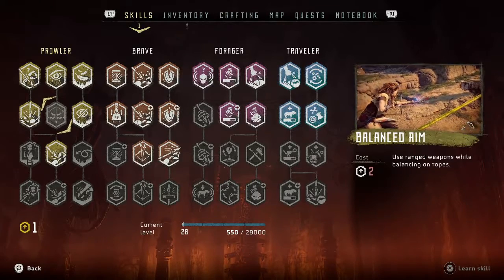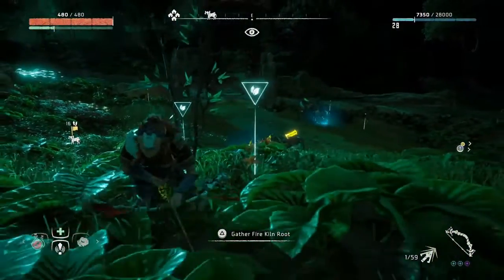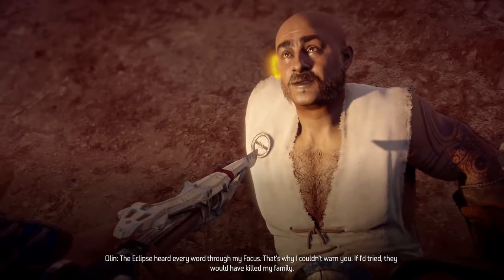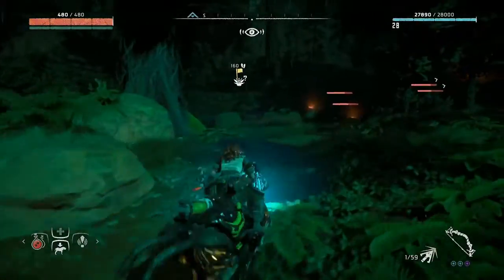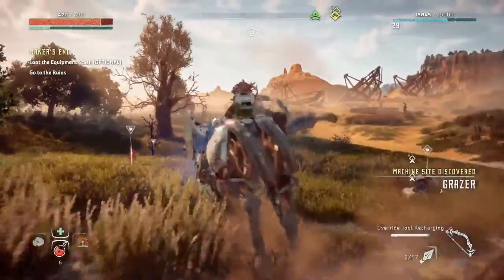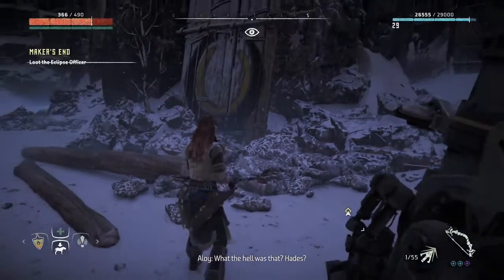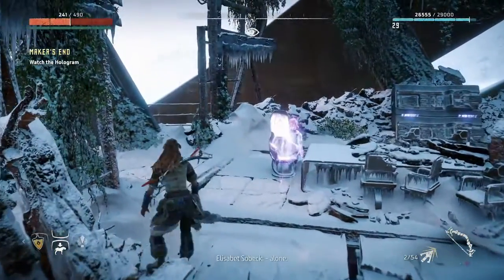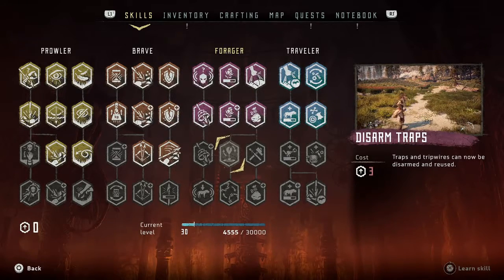What the hell is that thing ??!! ll Horizon zero dawn - part 7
This game looks absolutely amazing and I can't wait to play more of this game but I hoped you enjoyed this episode and more to come ;)
if you have any ideas on what games that I should play then plz put your ideas in the comments
thanks :)